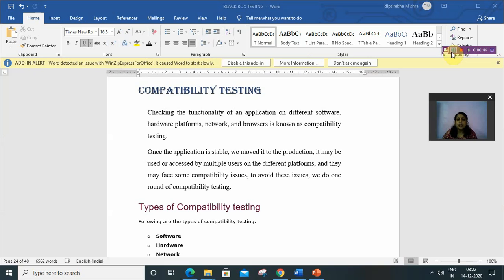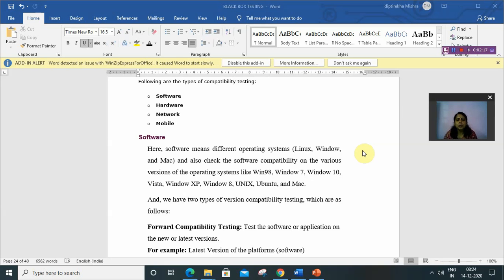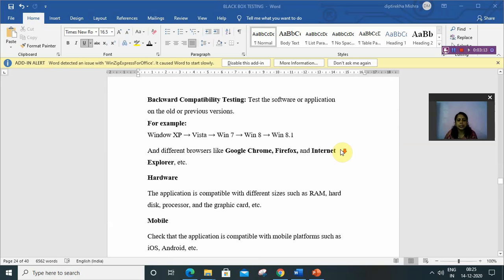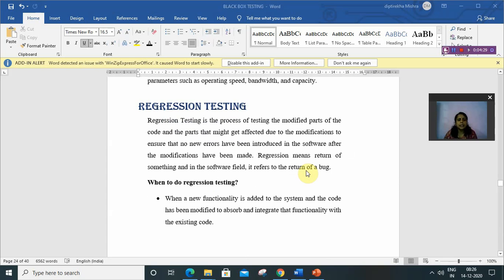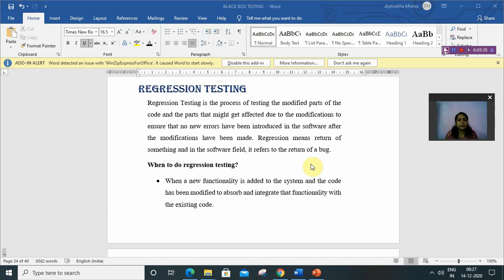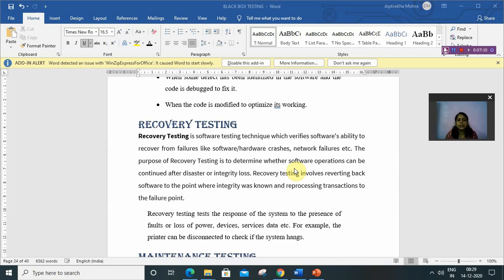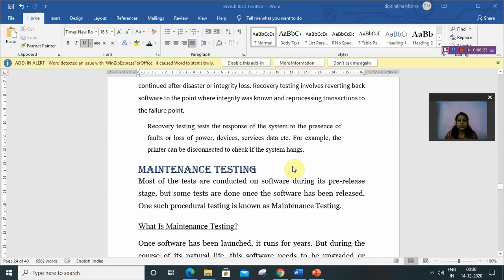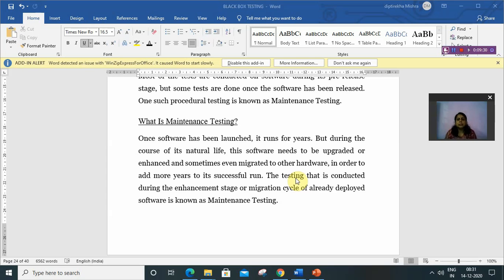PERFORMANCE TESTING-2(UNIT-6)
5TH SEM IT